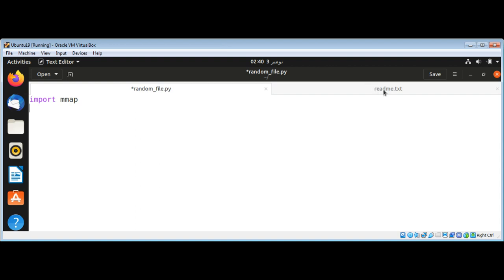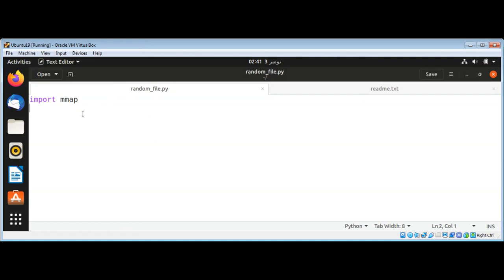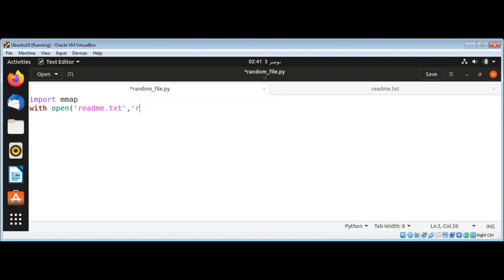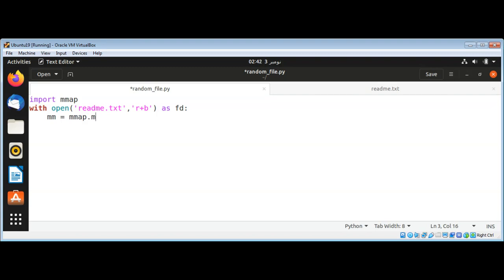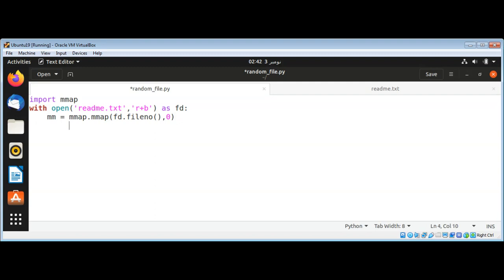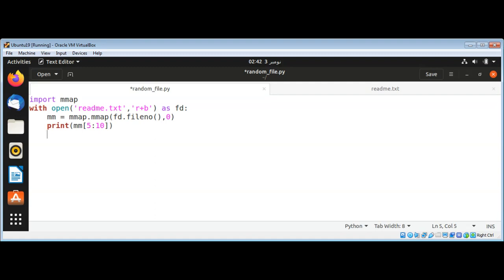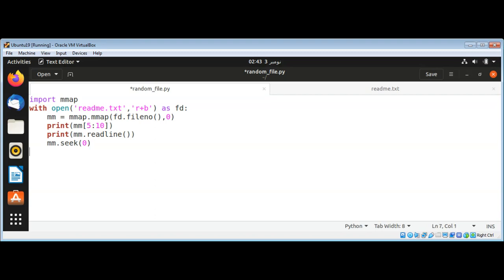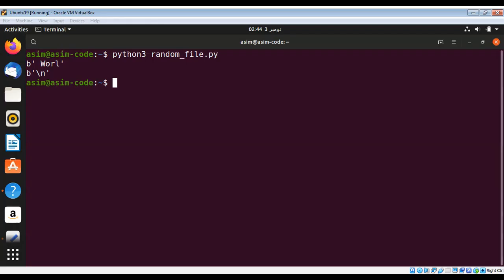Python Random File Access Using mmap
In this video we will learn how to access Random File Access Using mmap module in Python.